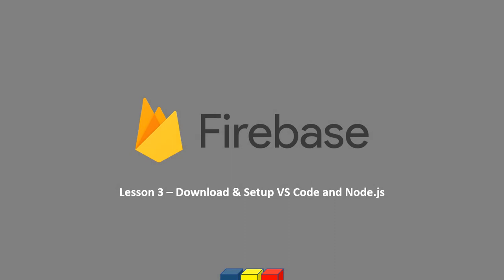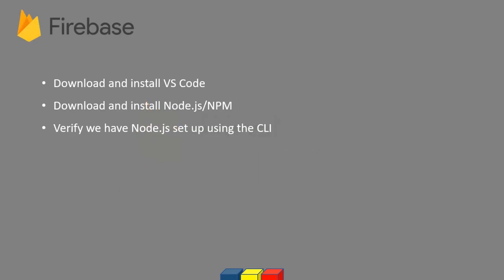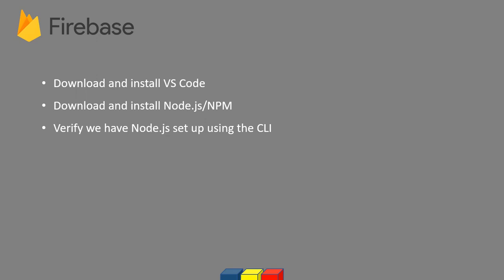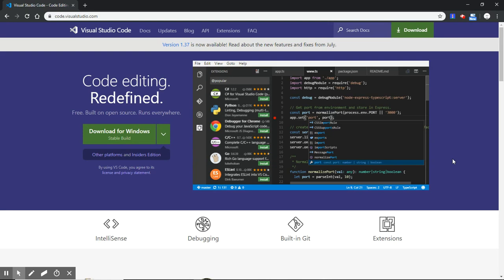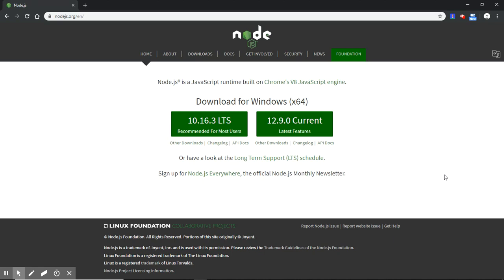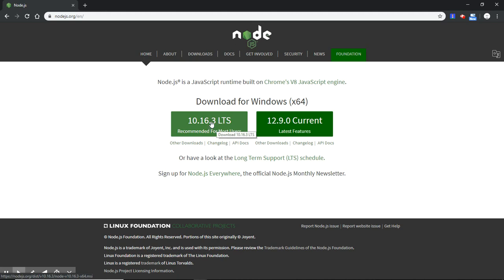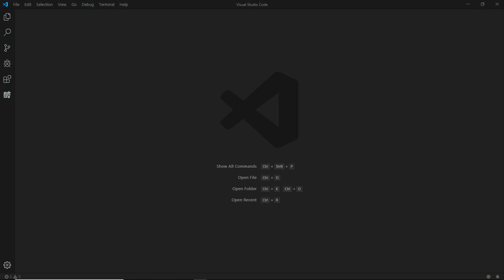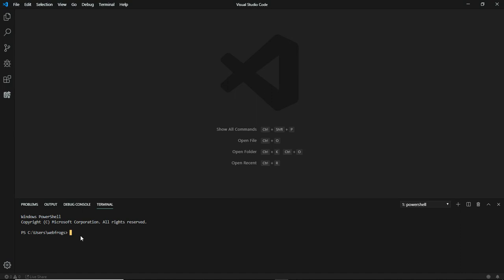Lesson 3 - Intro to Firebase - Download & Setup VS Code and Node.js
Learn how to download and install Visual Studio Code. You’ll also set up Node.js and verify the current version of NPM through the Command Line Interface.